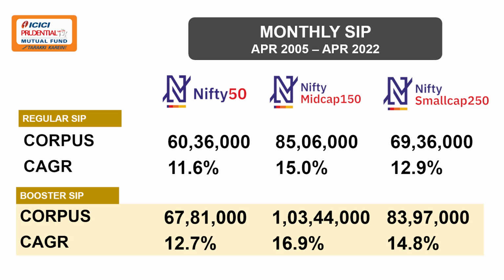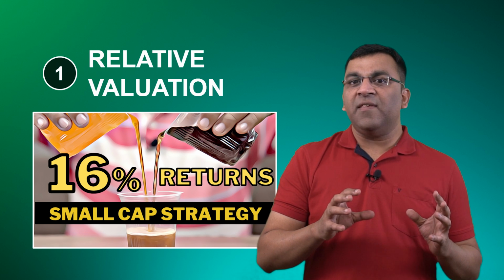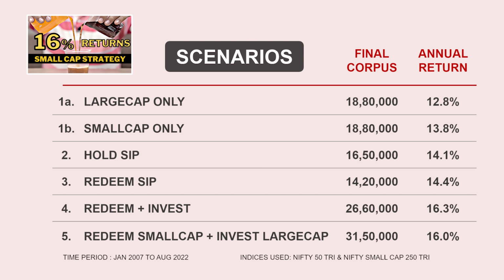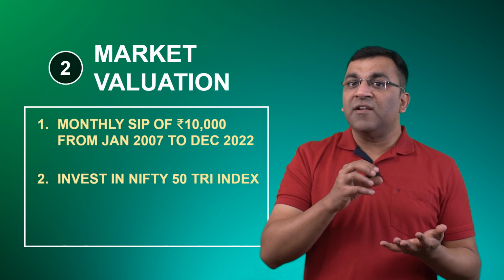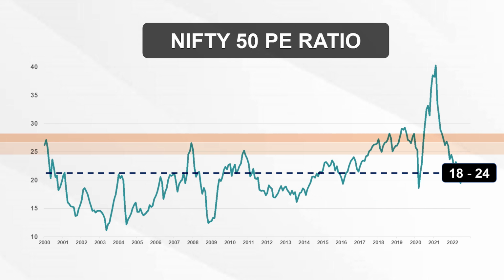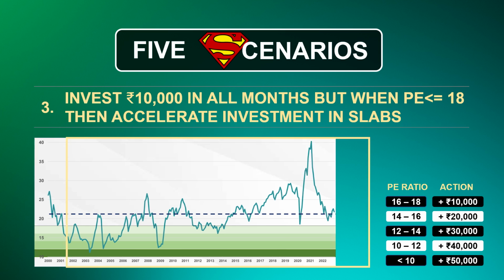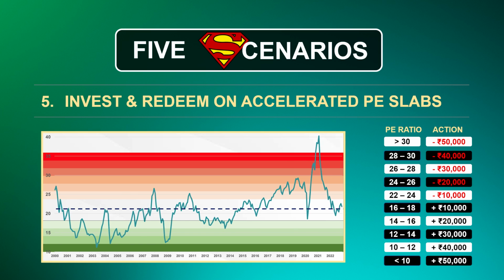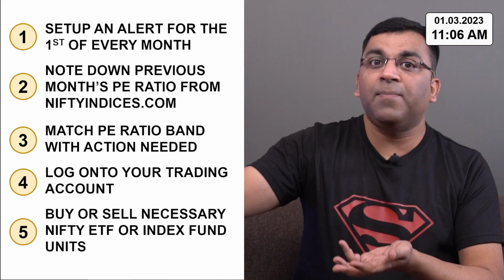Best SIP Investment Plans | Extra 2% SIP Returns from Index Funds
🎁 I use Zerodha for my investments. Open an account →

🎁 Start investing in US stocks: Get 1 Month FREE on Tickertape Pro with code SHANKAR26 →

A Systematic Investment Plan (SIP) is destined to give average performance but what if we can achieve higher SIP returns to the range of 1.5% to 2% thus making them the best SIP plans in India. In this video, I shall be presenting four different SIP investing strategies:
a) a relative valuation based SIP strategy
b) a market valuation (PE ratio) based SIP strategy
c) step-up SIP and,
d) smart SIP (also called booster SIP, value SIP, alpha SIP, flex SIP etc.)

In addition to explaining the workings of these investment strategies, I shall also list down the implementation tasks so that you can carve out your own "opportunity portfolio" and try out these wealth-building strategies. I hope you find this video useful.

👉 Access the raw data and the 5 scenarios discussed in this video via this Google Sheet:

Also, watch my related video on small cap investing which explains a strategy to achieve 2-3% higher returns than a standard SIP

👉 Video Chapters:
00:00 The Superman of SIP Investing
01:13 Step Up SIP
02:18 Smart SIP
06:23 Relative Valuation SIP Strategy
07:44 Market Valuation SIP Strategy
12:16 How to Implement this Strategy